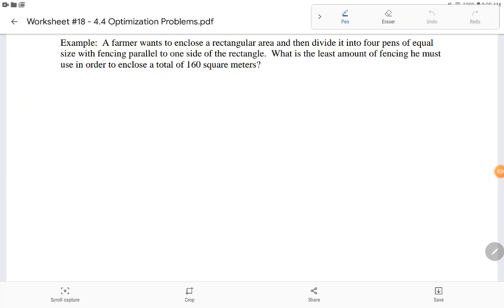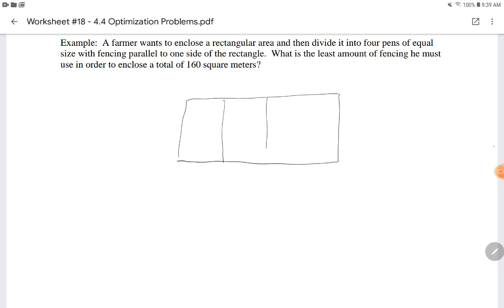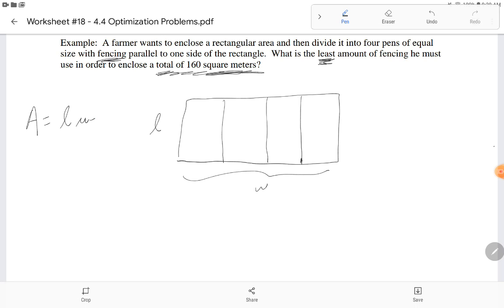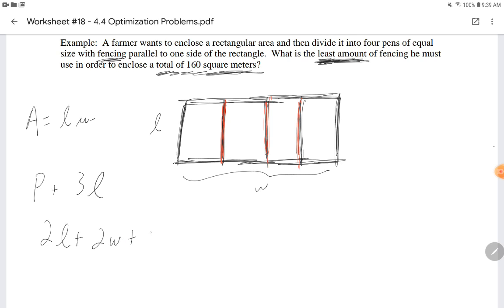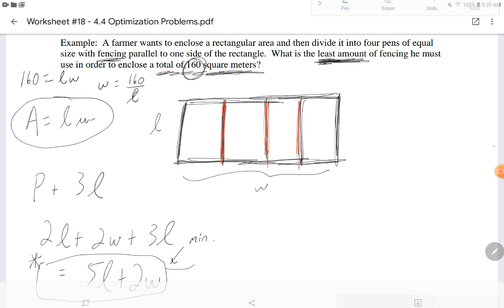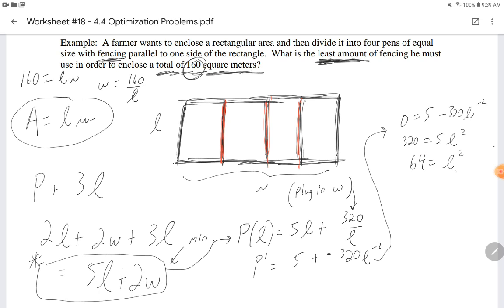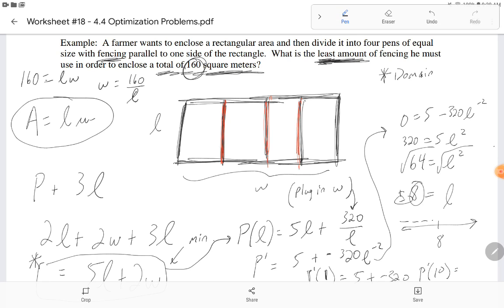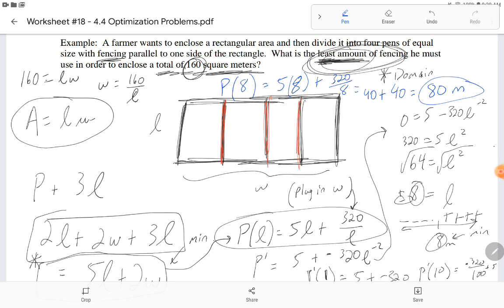4.4 Optimization Example (farmer)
Help this farmer with his pen!